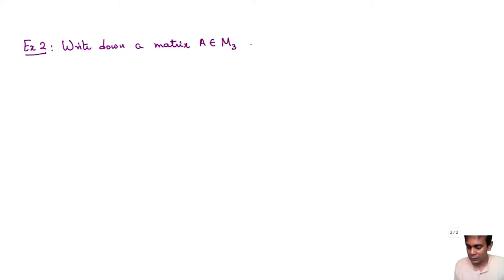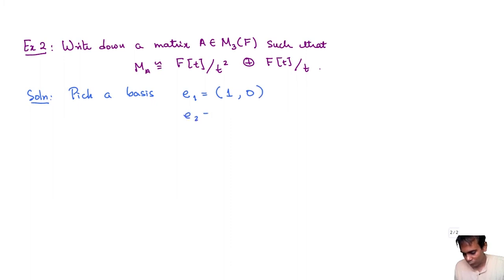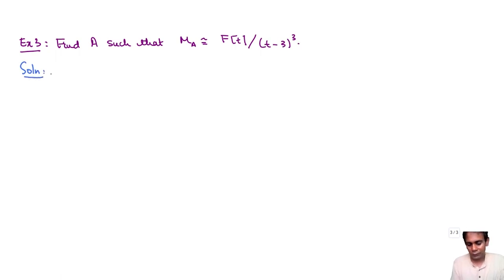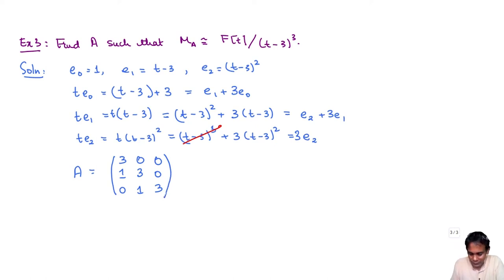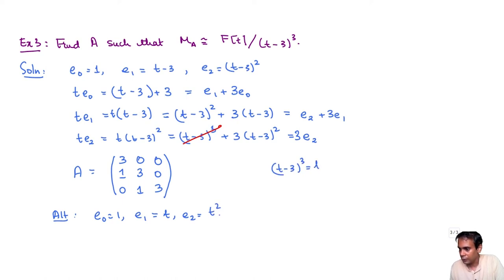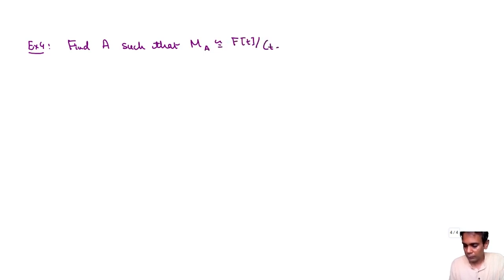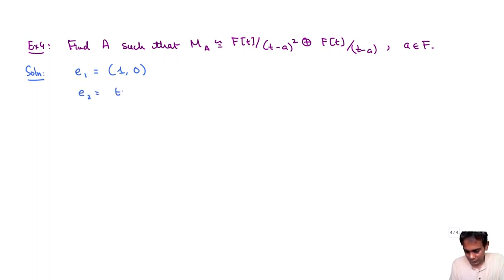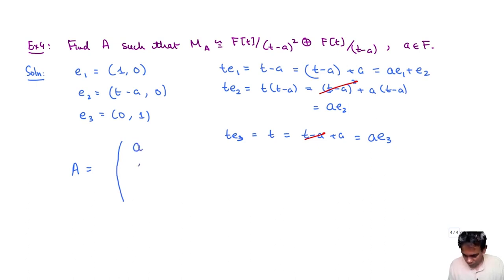solved_problems1 swayamprabha CH38SP